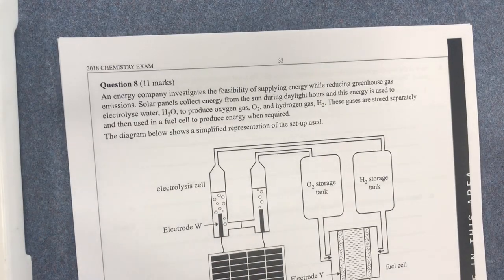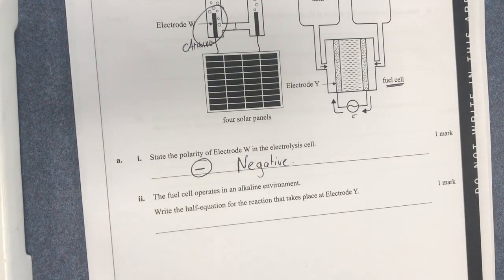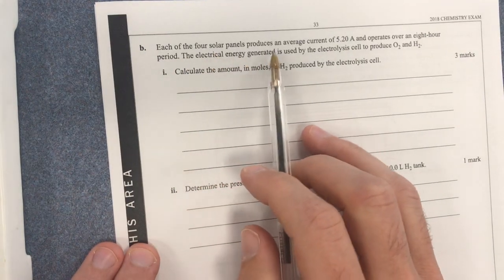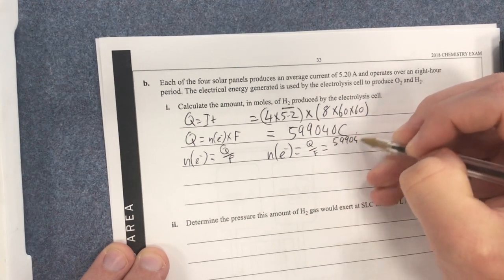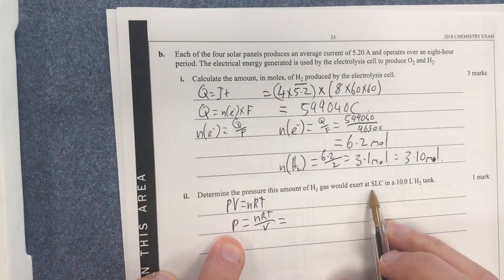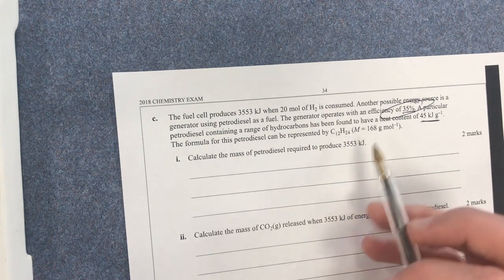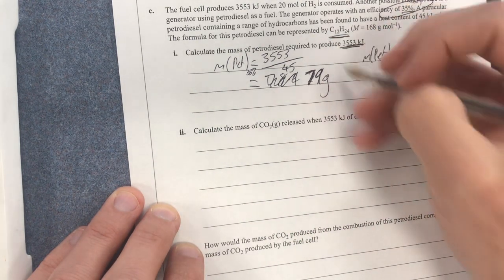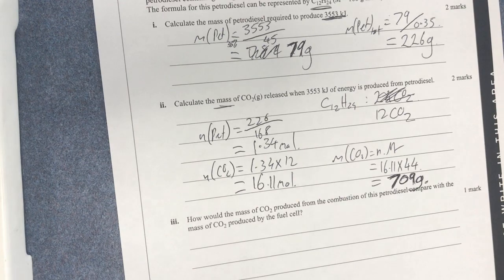VCAA 2018 - Question 8 (Fuel Cells / Fuel Calculations) - Chemistry Exam Walk-through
Q8a - 0:00 (Electrolytic cells / Fuel Cells)
Q8b - 3:13 (Electrochemistry calculations)
Q8c - 7:40 (Fuel calculations and fuel choices)